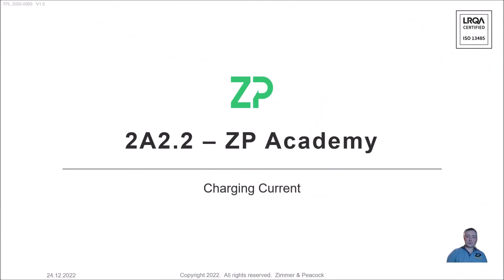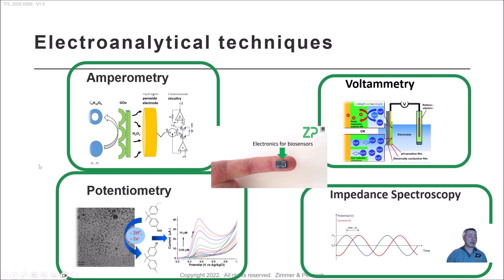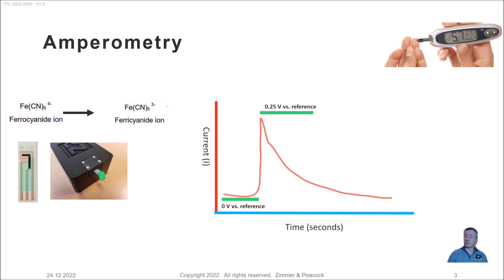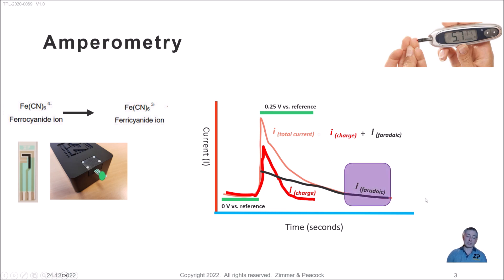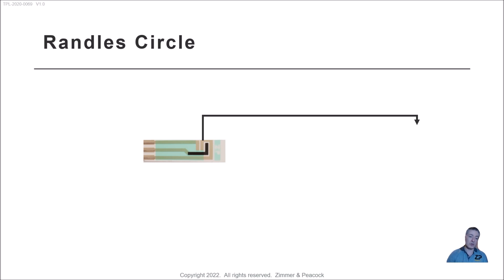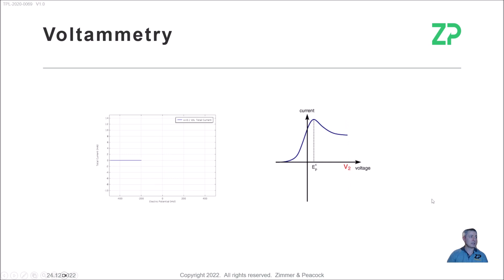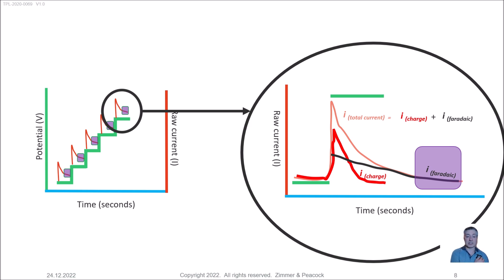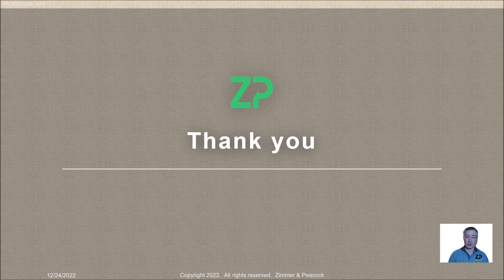An introduction to charging current in electroanalytical chemistry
We discuss the phenomena of charging current and how it appears in amperometry, voltammetry and electrochemical impedance spectroscopy, We describe that charging current is a non-Faradaic process and is due to the movement of ions and is really due to a capacitance nature of an electrode interface in a solution.